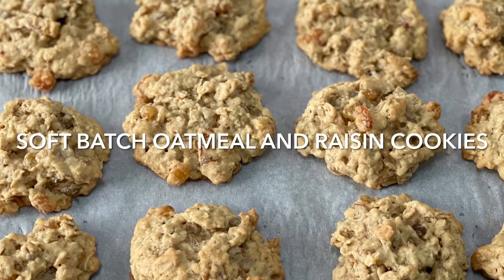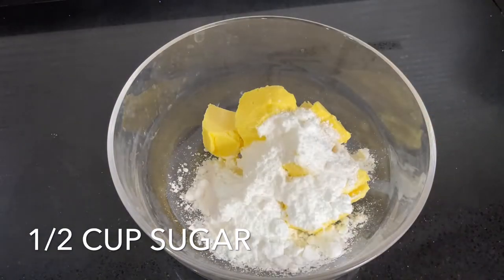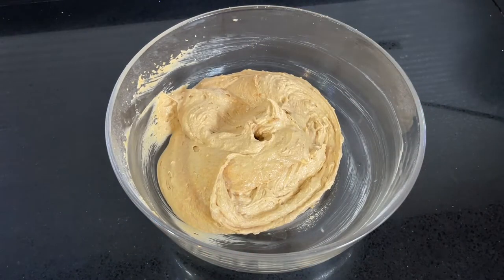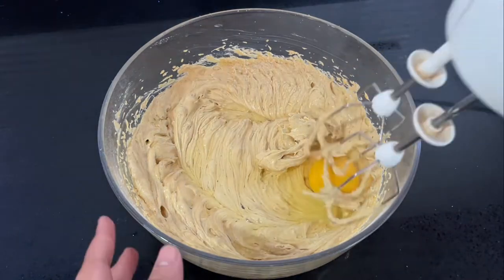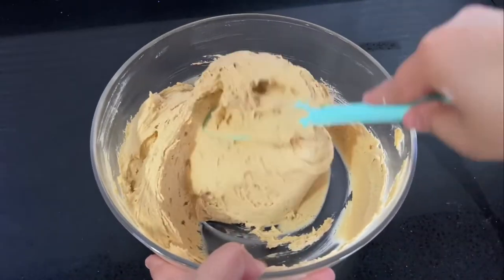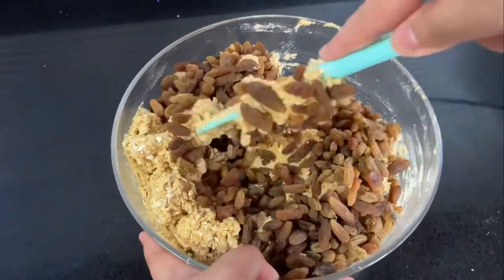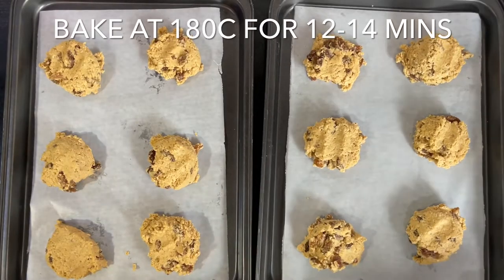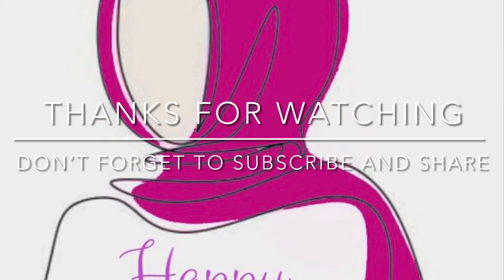These Are The BEST Soft Batch Oatmeal And Raisin Cookies EVER!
These are the best oatmeal and raisin cookies you will ever bake. Given them a try! Much love xx